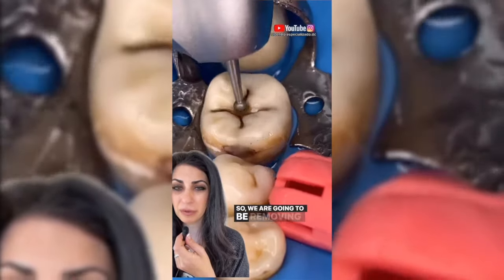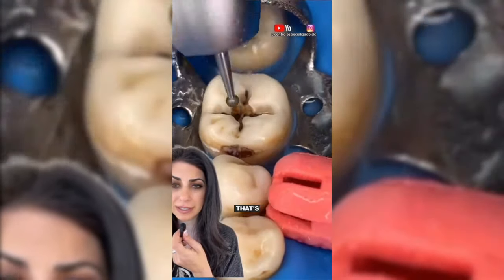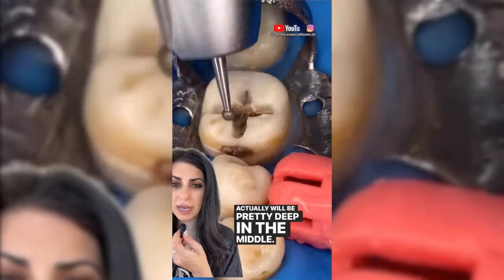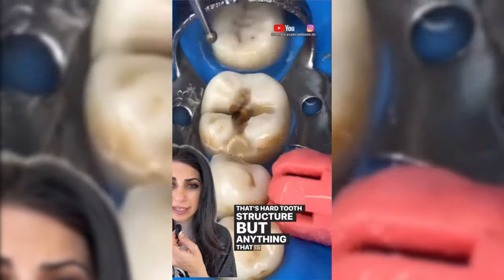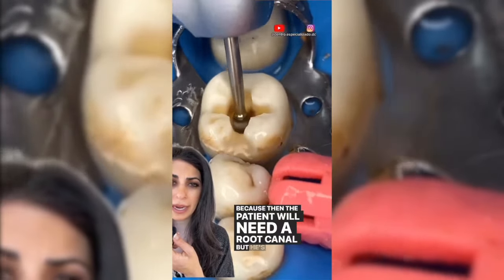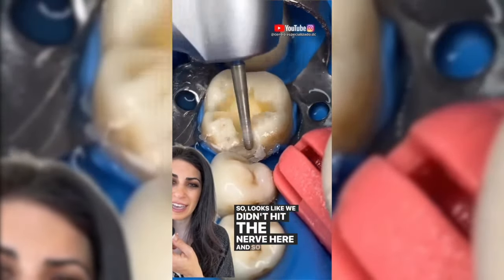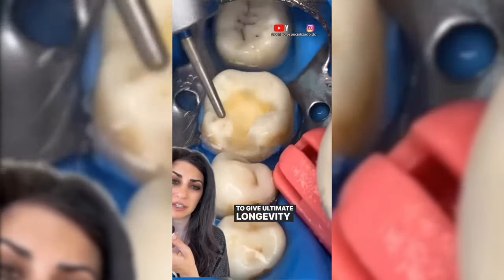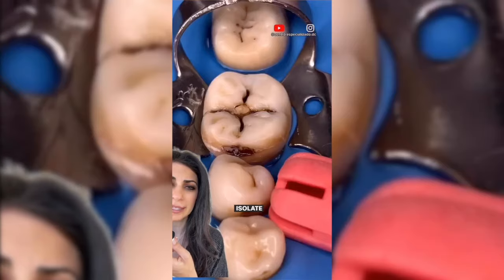Removing a Cavity | Cosmetic Dentistry | Dr Yazdan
Behind the scenes of removing a cavity! You’ll notice that as the doctor opens up the tooth the cavity looks much bigger and is deeper.

It’s really important to be careful to not expose the nerve if it can be avoided, while also working hard to remove all the decay (basically all tooth structure that is soft).

This doctor did a beautiful job removing decay and preparing the tooth for a filling.

WRITE YES BELOW IN THE COMMENTS IF YOU WANT MORE VIDEOS LIKE THIS! ⬇️⬇️

Share the link to this video: MAKE SURE TO ADD LINK

About Me: My name is Dr. Desiree Yazdan. I own a cosmetic dental practice in Newport Beach, CA. My passion for smile makeovers began when I was very young. I was born with severely misaligned teeth. My teeth were the first thing people noticed, and I was constantly embarrassed by them. After having braces 3 times, and many terrifying dental experiences, I became intrigued with the dental field. I wanted to make sure that none of my patients would ever live through the experiences I had during my dental visits.

My experiences motivated me to create and transform beautiful smiles, and still be extremely compassionate towards my patients.